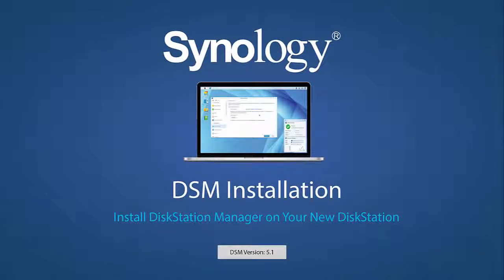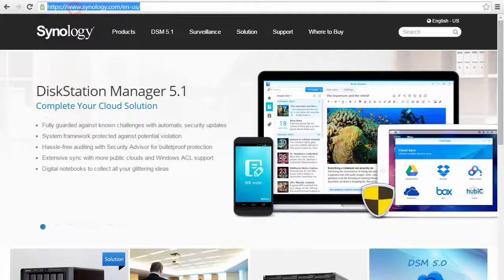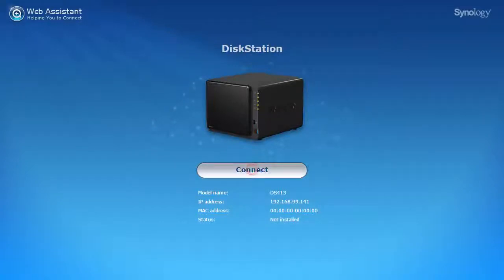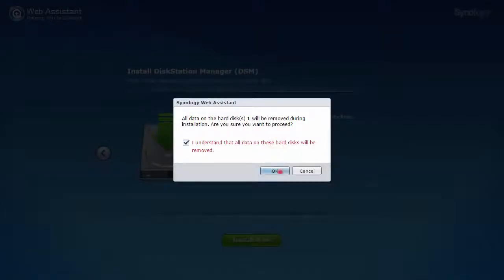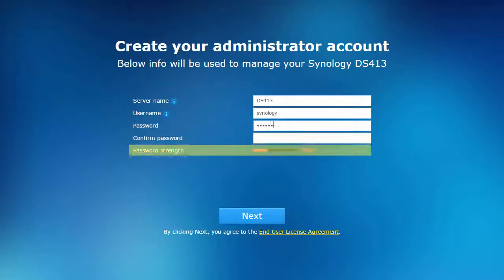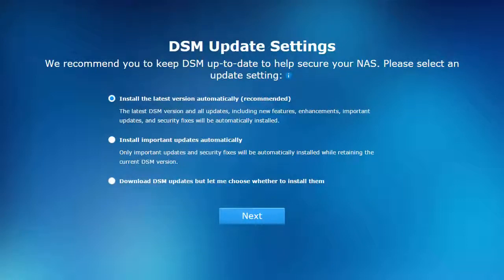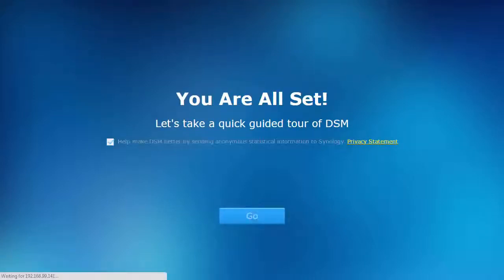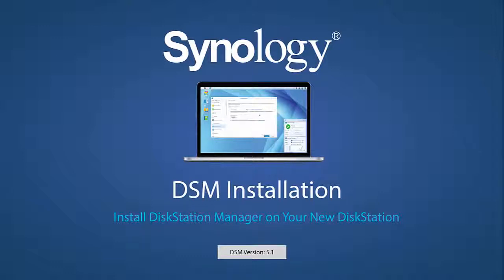Synology: How to install DiskStation Manager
This video guides you through installing DiskStation Manager to a Synology NAS.

Keep up-to-date..